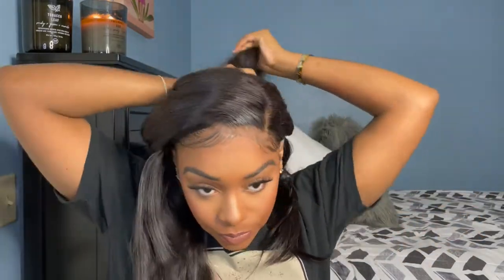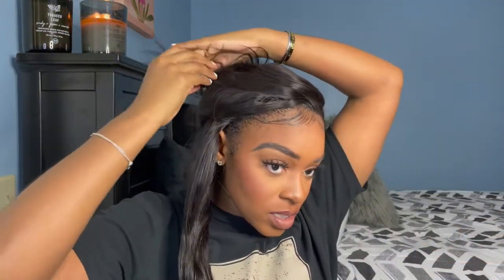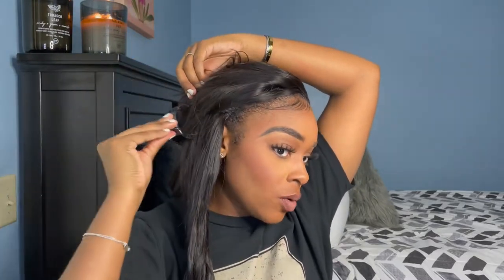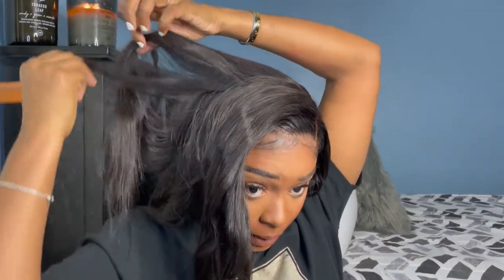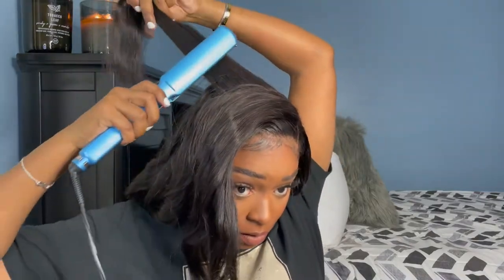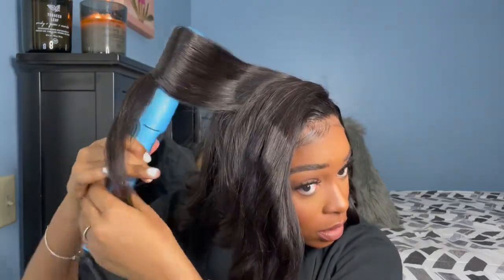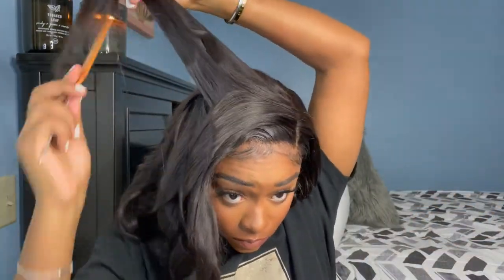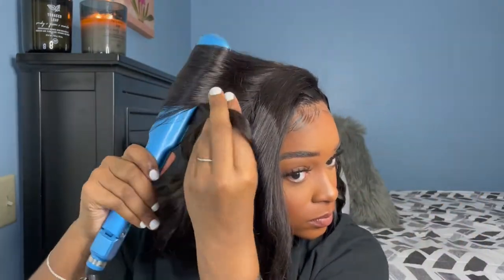CURLY HAIR TUTORIAL!! TOOLS, PRODUCTS & METHOD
Girlfriend!!!

Welcome back! I hope you enjoyed my last video, grab a drink and get ready with me. Get into this quick hair tutorial!!

Flat iron 1-1/2”
Air spray
Dry shampoo
Candles on my headboard Tobacco Leaf and Patchouli Oud
Hair oil

Hair by: SimplyLuxebyJ
 Use - KOBIE15 for $15 off your entire purchase.
16” transparent lace closure
16,18,20” bundles